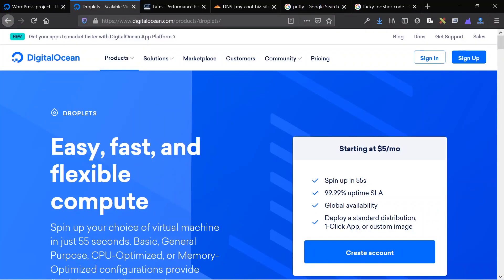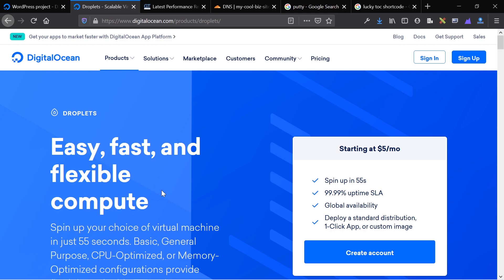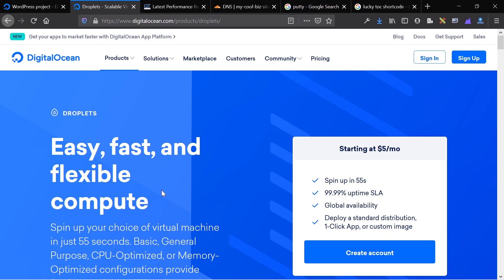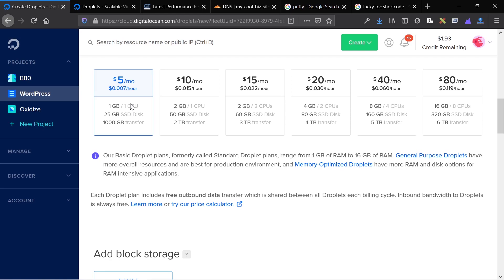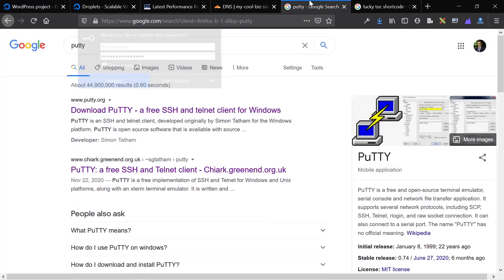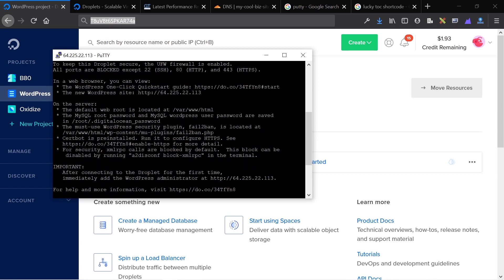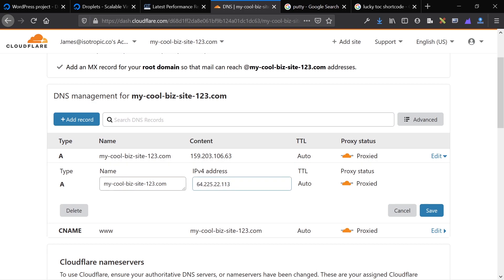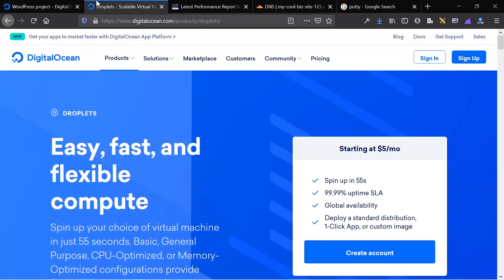How To Host A WordPress Website On DigitalOcean (2021 Tutorial) - 2 Months Free, Then $5 mo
Table Of Contents:

Droplet Intro: 1:04

DO Hosting Pros and Cons: 2:15
Configuring the droplet: 5:09

SSH Connection: 8:25

One Click Configuration: 10:15

Pointing domain: 12:20

Speed test: 13:46

Conclusion: 14:40

DigitalOcean is a cost effective method of hosting your WordPress website on enterprise level hardware. With it comes the power of the digital cloud, and the ability to scale up as needed.This video covers everything that you need to know in regards to installing and monitoring a WordPress website on DigitalOcean in early 2021.

In it, we covered the process of creating a droplet, choosing the proper options, installing WordPress with the one click DigitalOcean application, and connecting your domain.

Skip to the end for a quick speed test!